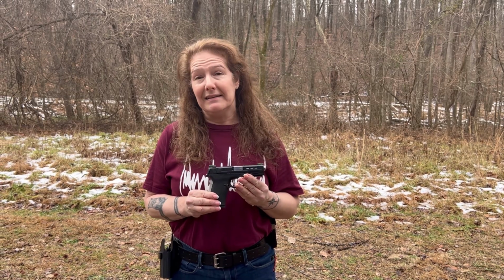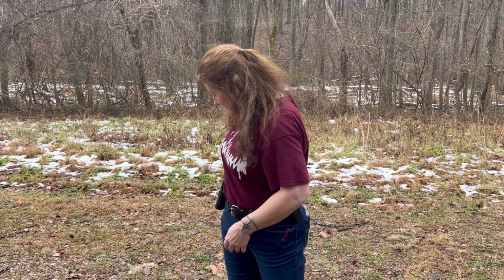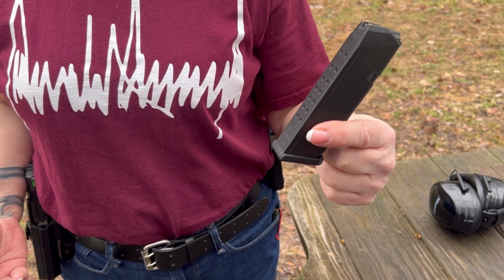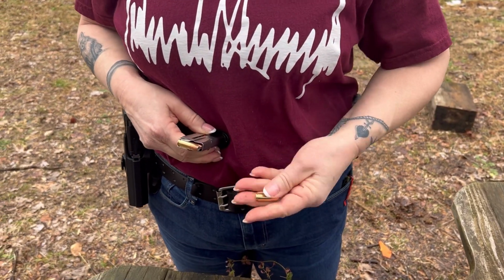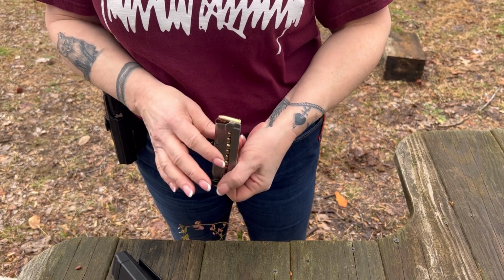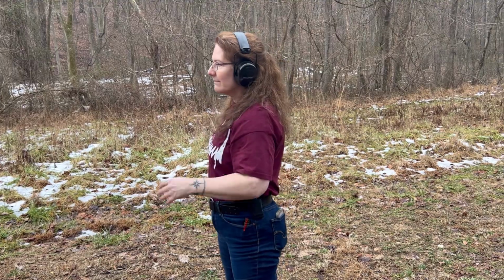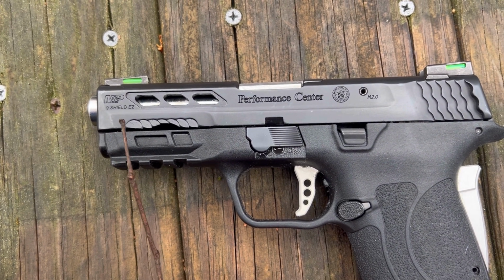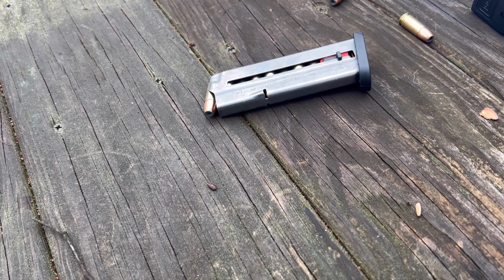Is the Smith and Wesson M&P 9 Shield EZ the best pistol for mature women?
Here is a link to the holster displayed in the video